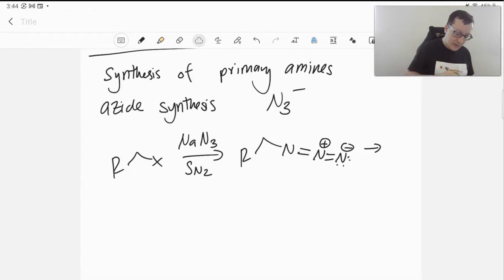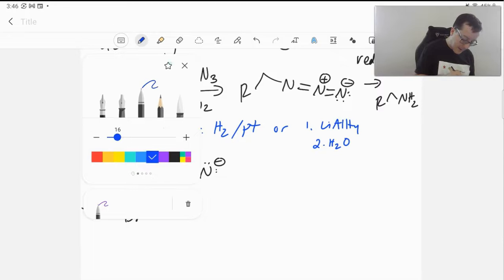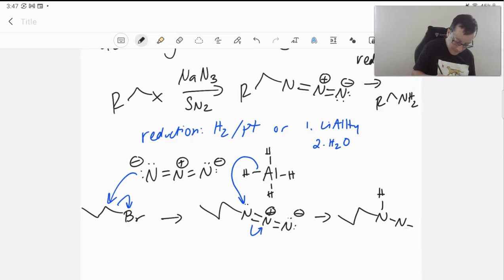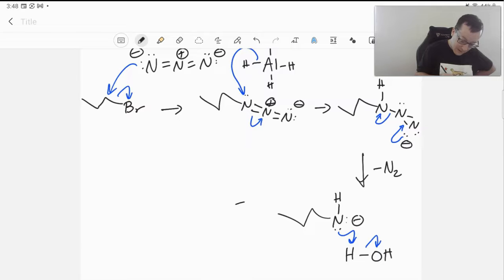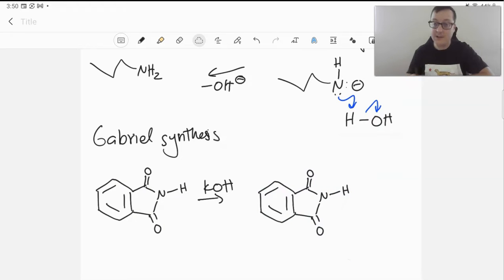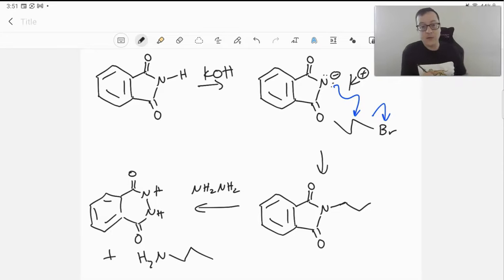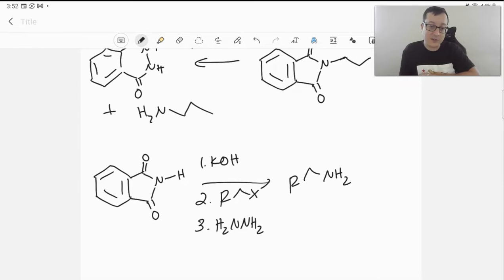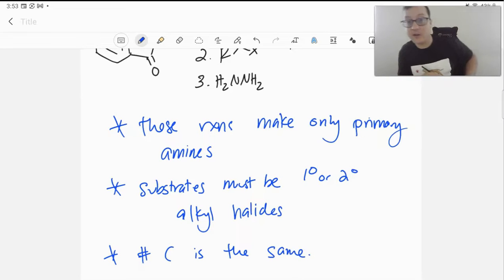synthesis of primary amines